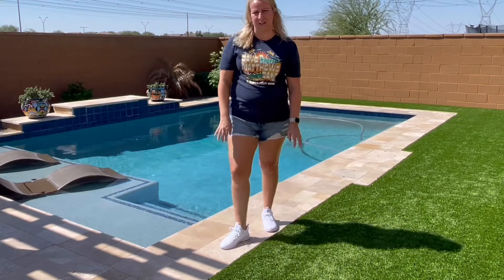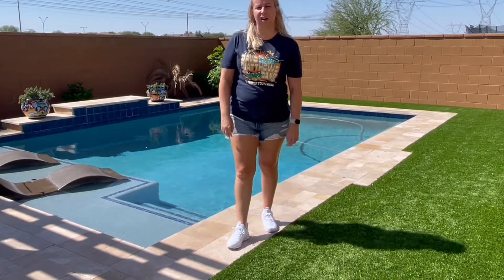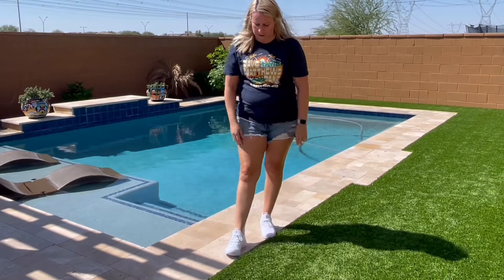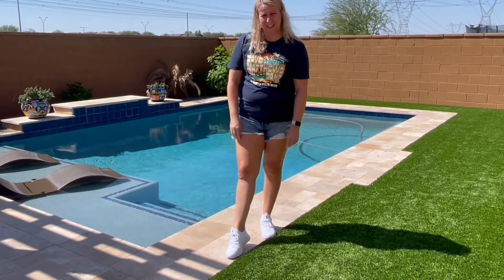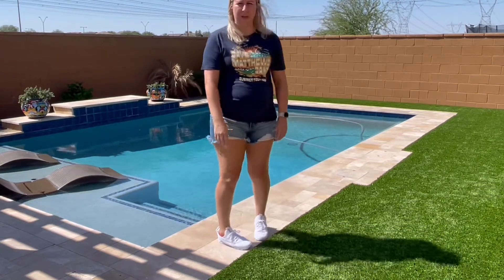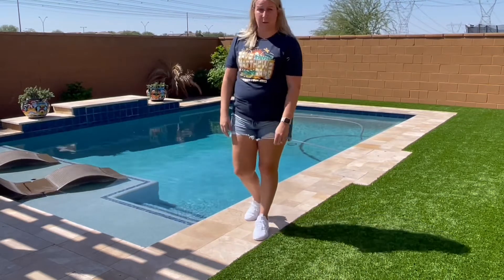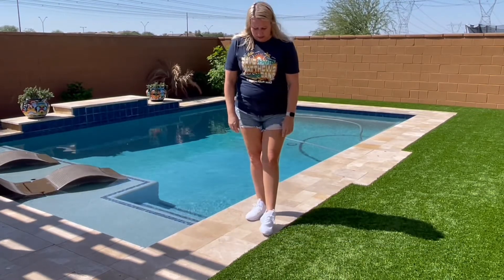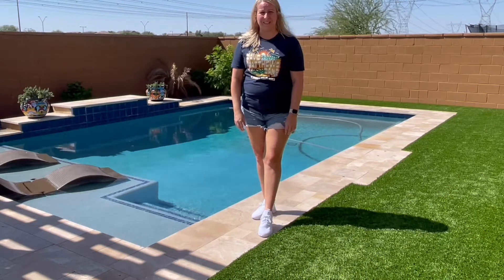Women’s Lightweight Tennis Shoes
Three Colors Available